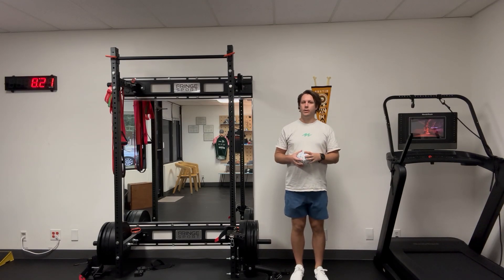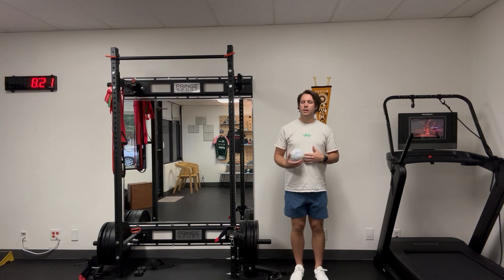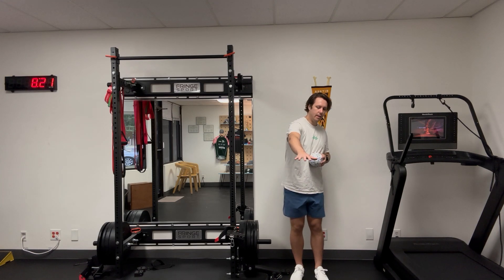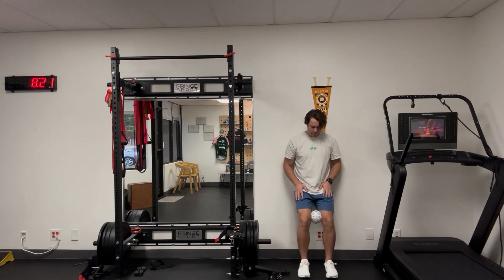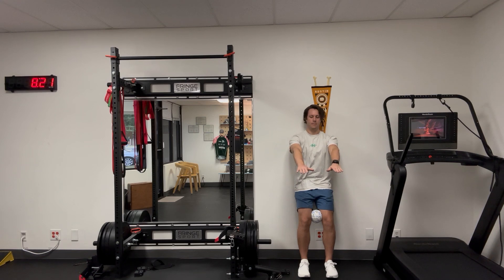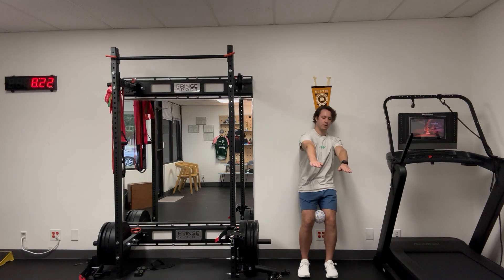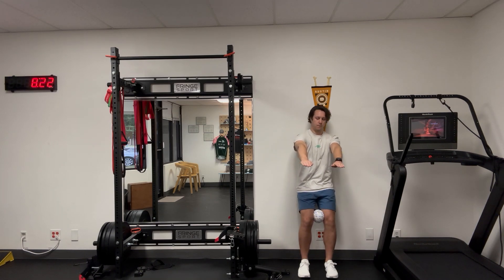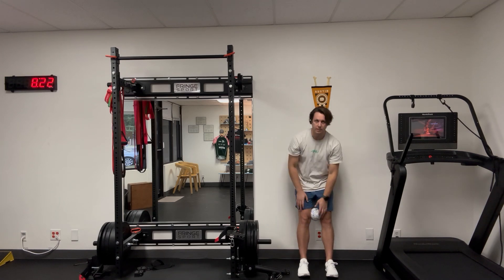Reciprocal Wall Reach - 2024